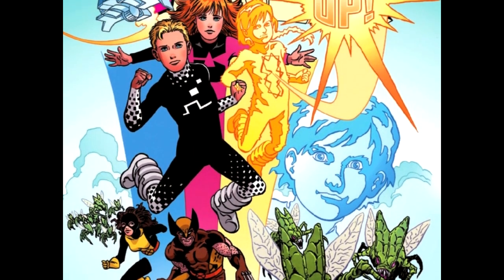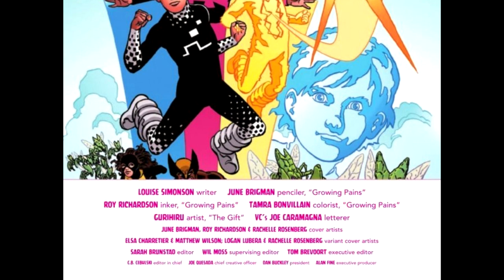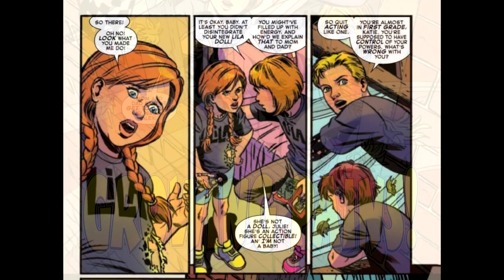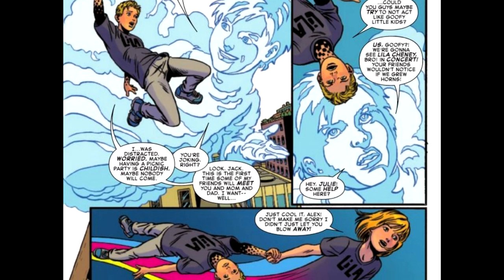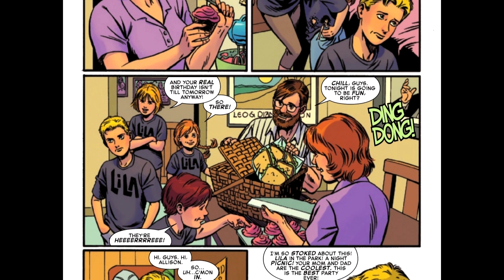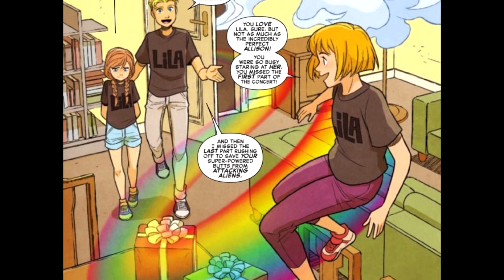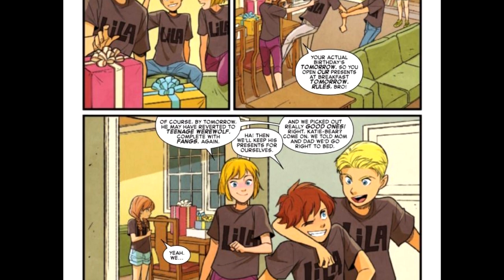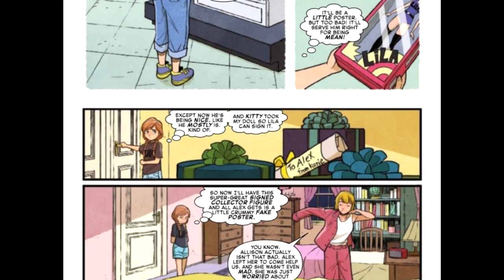Power Pack Grow Up! #1 | COMIC BOOK UNIVERSITY